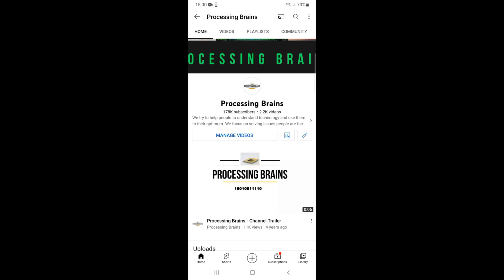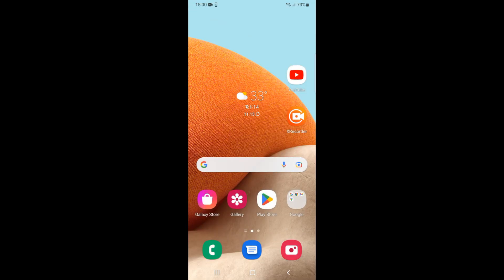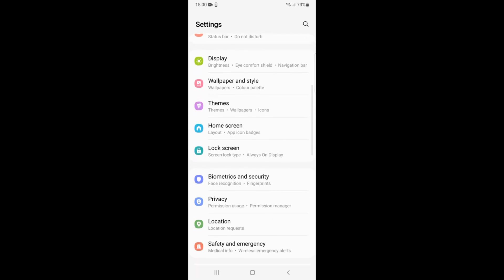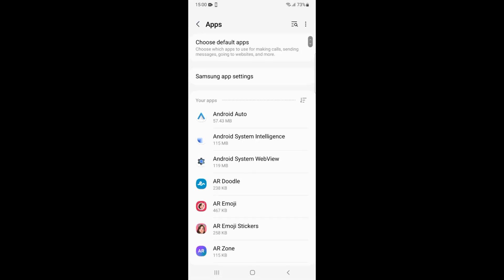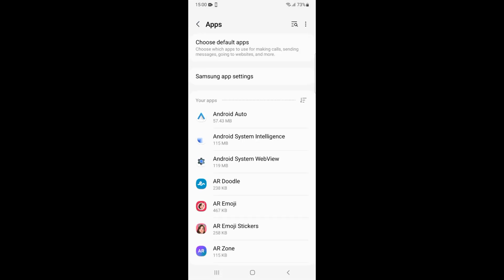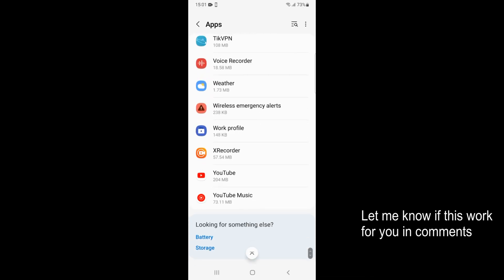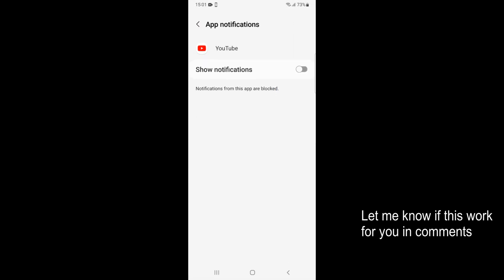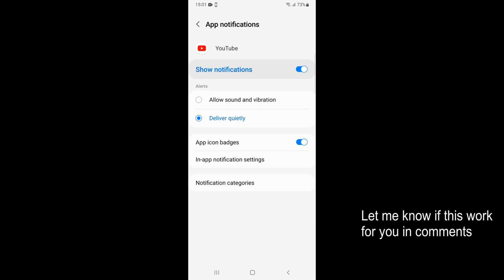How to Disable Sounds And Vibrations on Youtube In Notifications (2022)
Learn How to Disable Sounds And Vibrations on Youtube In Notifications. It is simple process to disable notification sounds on Youtube, follow this video.

0:00 Intro
0:06 How to Disable Sounds And Vibrations on Youtube In Notifications